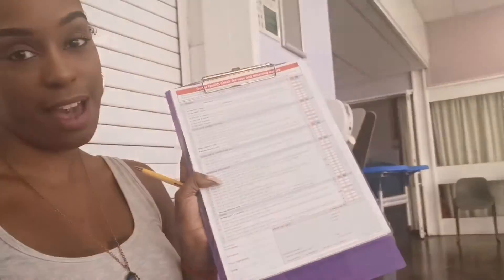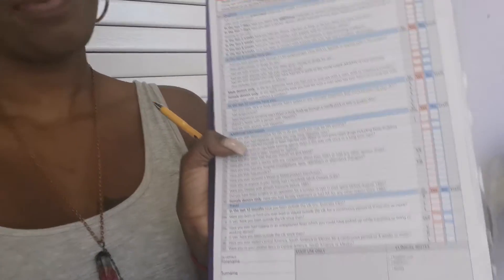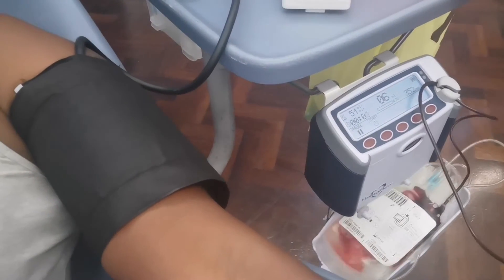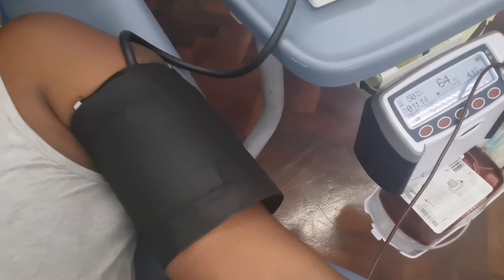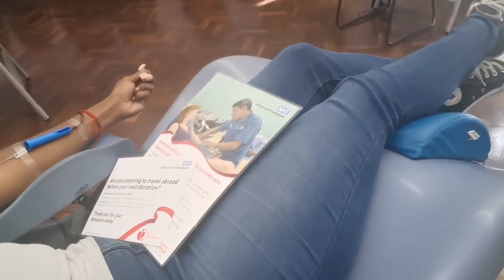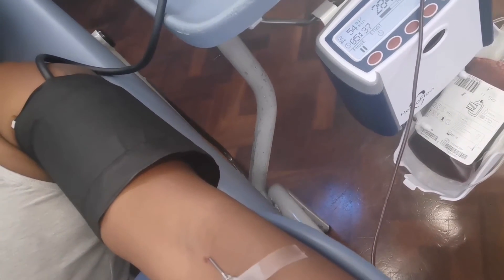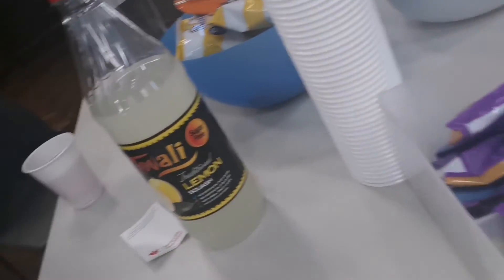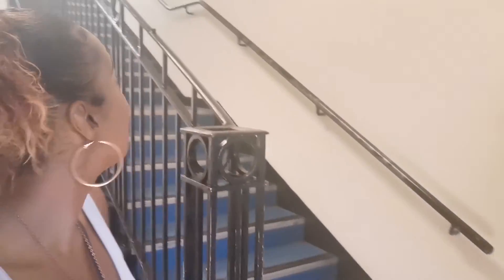Giving Blood At My Old Secondary School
Yesterday I donated blood 🙏🏾
It's not my 1st time, infact today was the 6th donation I've done 👌🏾
Each donation can help save the lives of 3 people 🙌🏾 and I'm telling you, it's a great feeling.

It so happened that my old secondary school was the venue that day.  I left school in 2000😮 and haven't been back since. Being there brought back so many memories. 😂  But it was good day and even better I helped people in the process. Win Win 🌟

The process is pretty quick, simple and pain free
Why give blood?👇🏾👇🏾

I'd definitely recommend signing up. You never know who you could be saving! 👇🏾👇🏾